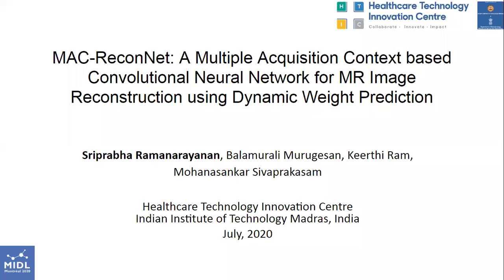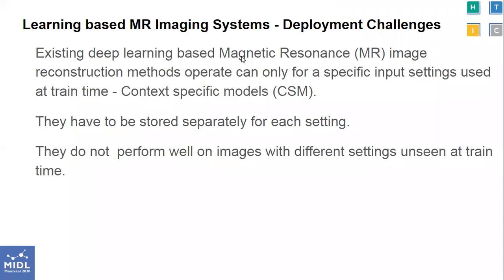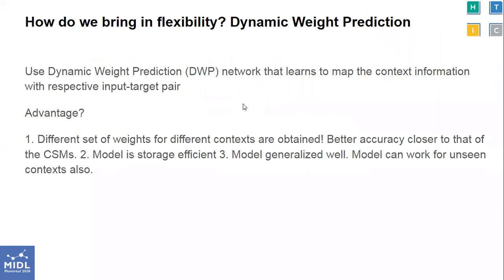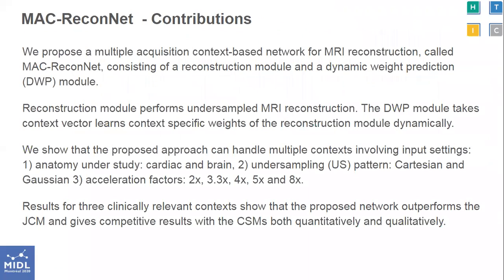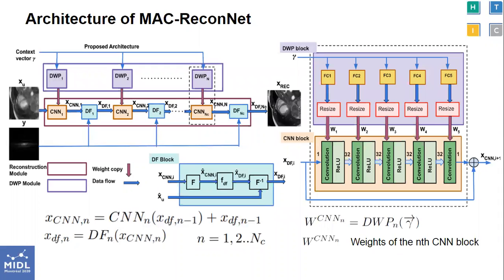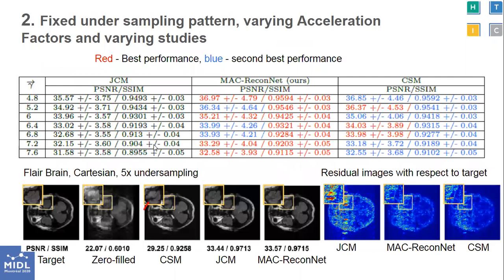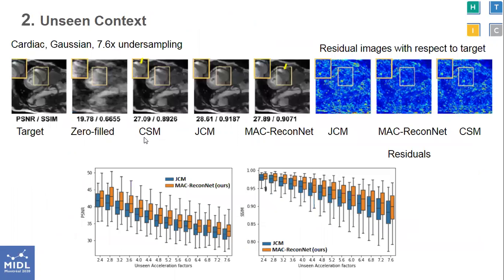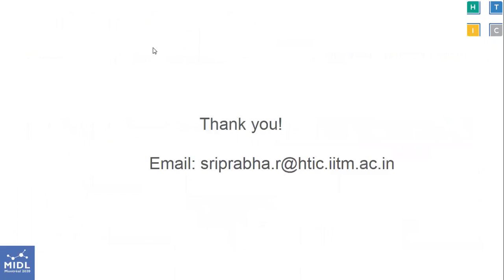MIDL 2020, O056, Ramanarayanan et al. Teaser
O056 - MAC-ReconNet: A Multiple Acquisition Context based Convolutional Neural Network for MR Image Reconstruction using Dynamic Weight Prediction

Sriprabha Ramanarayanan, Balamurali Murugesan, Keerthi Ram, Mohanasankar Sivaprakasam